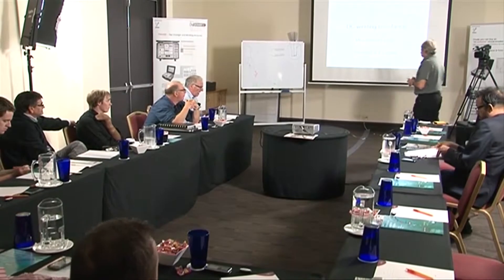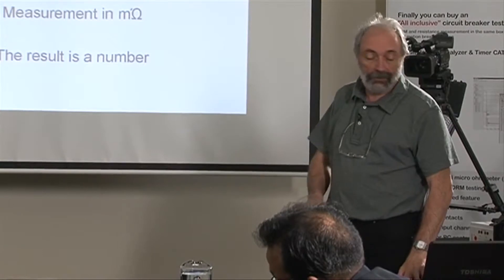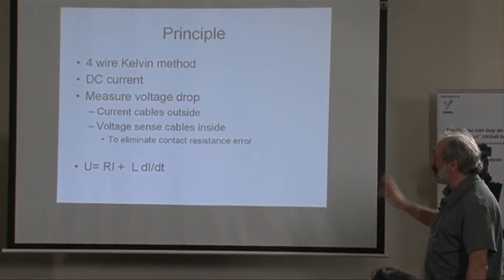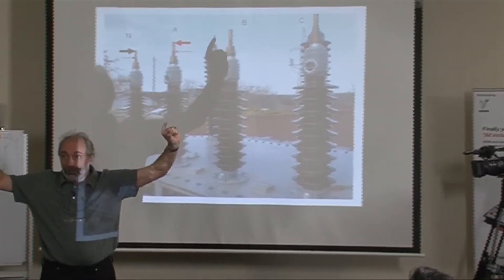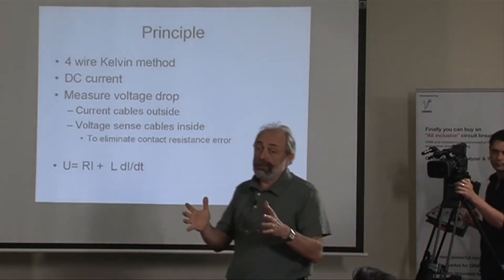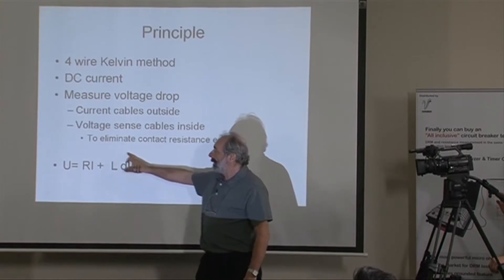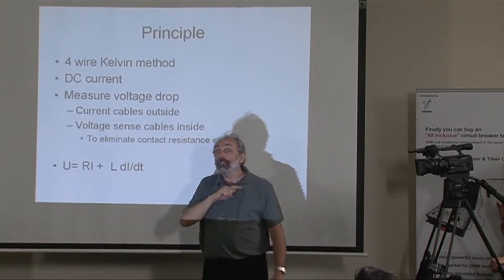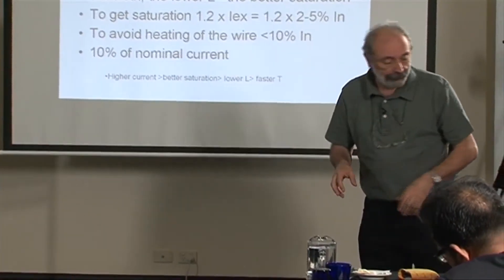Transformer Testing Winding Resistance - Part 1 | DV Power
Transformer Testing Winding Resistance
Testing Principles Part 1.